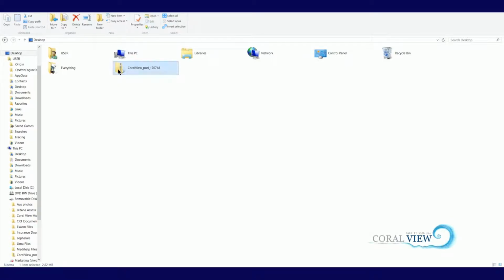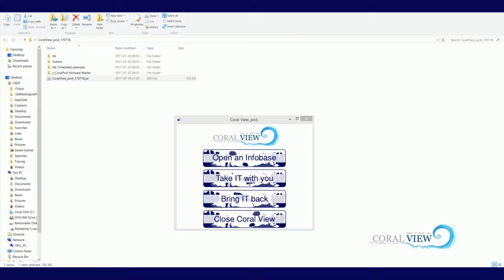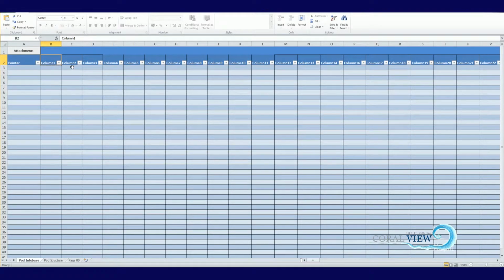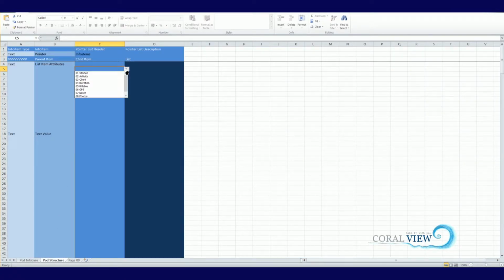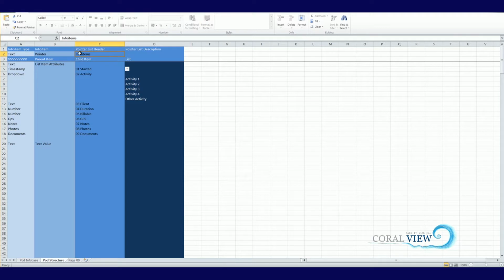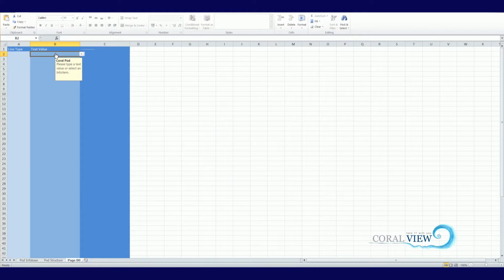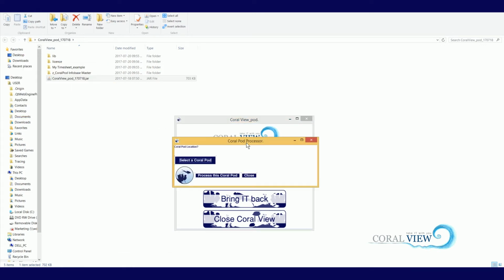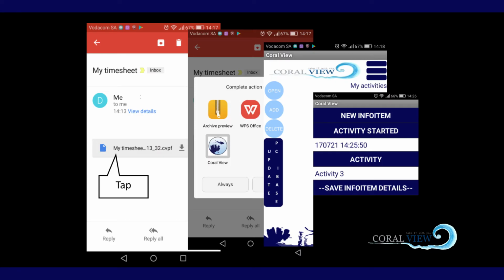Take it with you